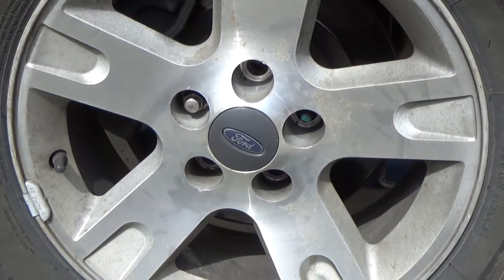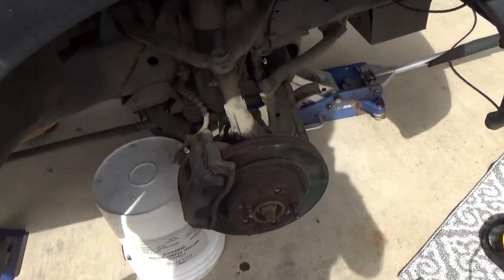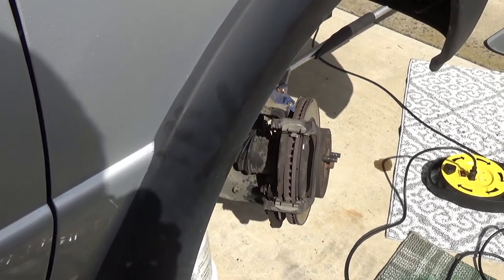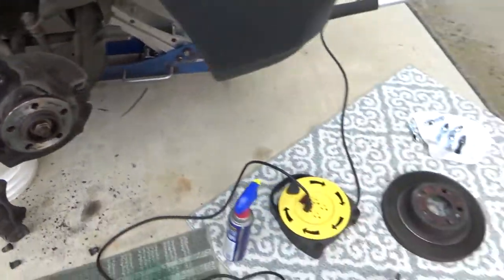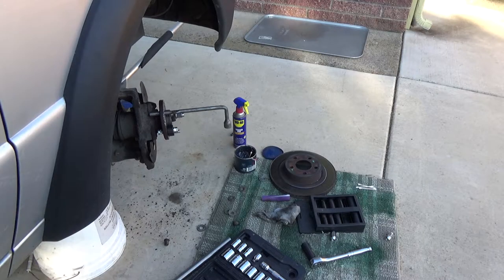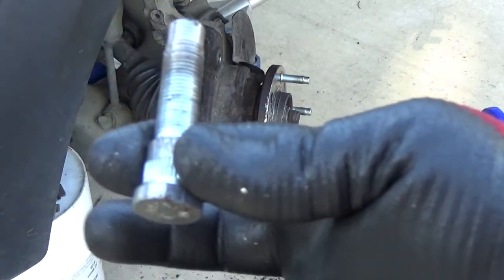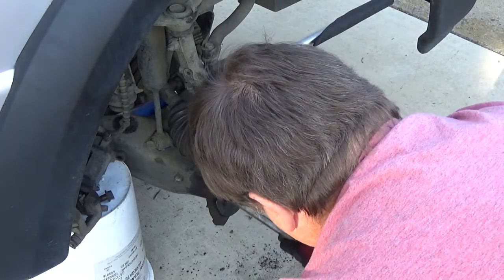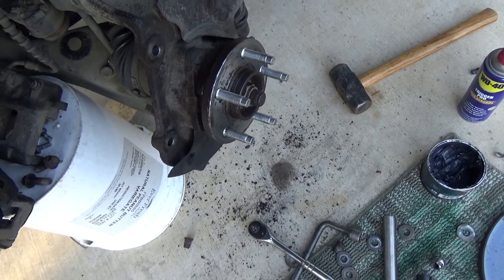Replacing Studs on 2005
Stud installer tool
Terminal Cleaning Brush